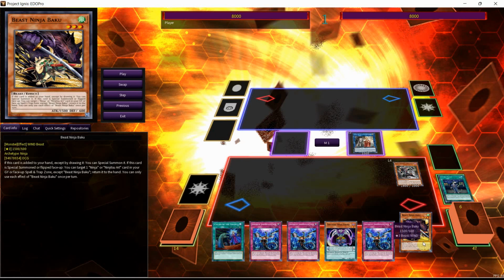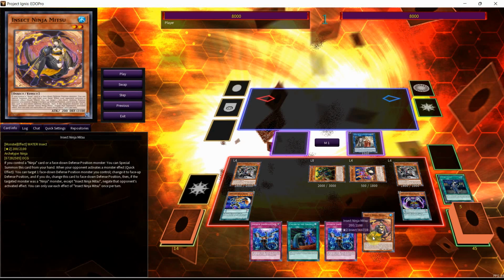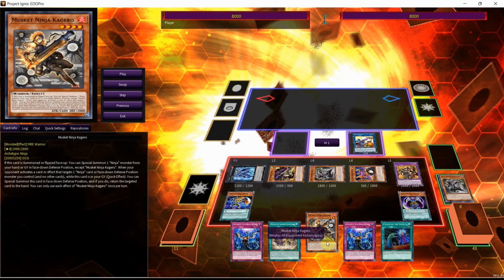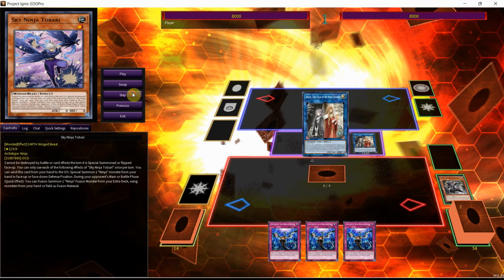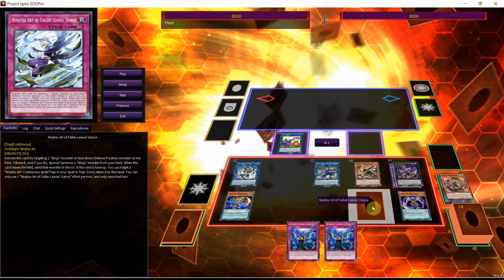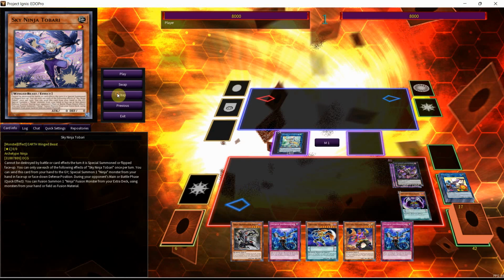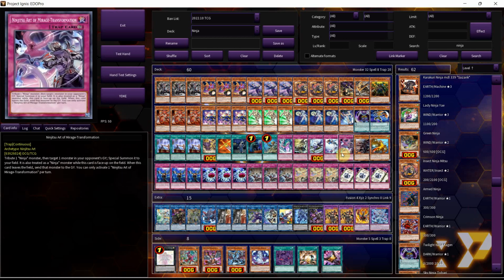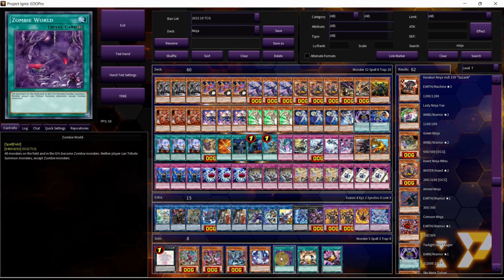Yu-GI-Oh! TCG! Ninja Combos and Deck Profile Post DABL!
What's up everyone it's Bones here! In today's video I'll be showcasing the new Ninja support featured in DABL! If you happen to enjoy content like this, clicking on those thumbs up and subscribe buttons would be greatly appreciated as they go a long way in supporting the channel and show me you like content like this! :D